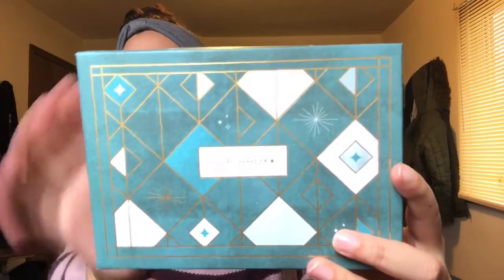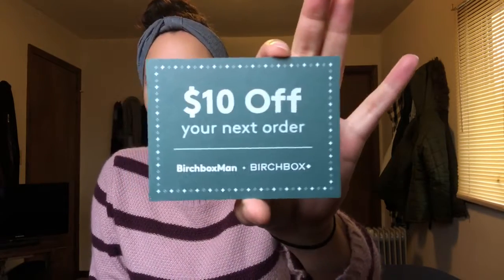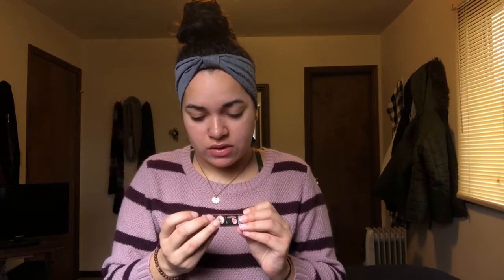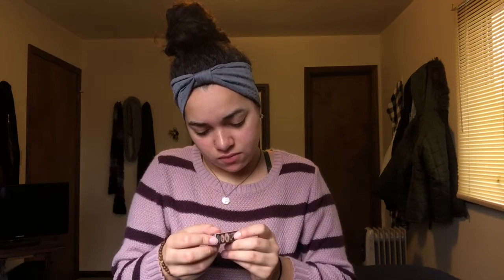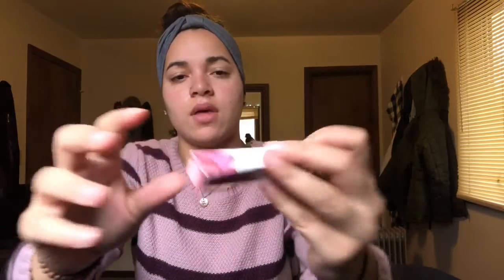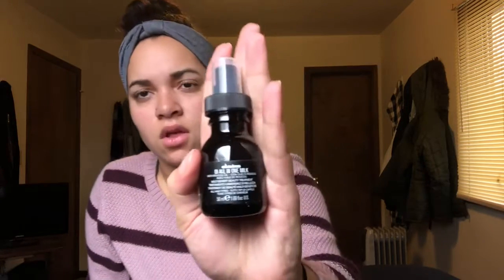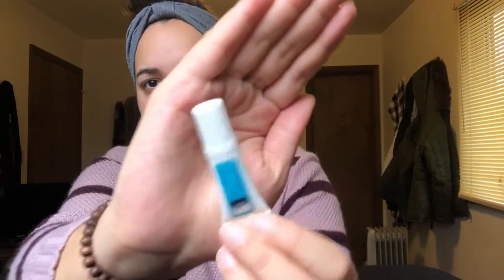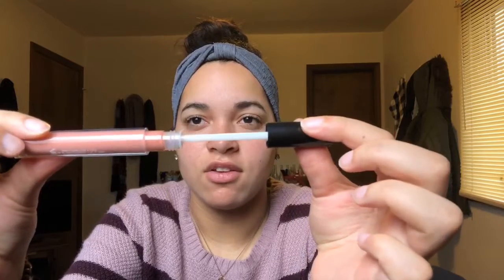THE LAST BIRCHBOX UNBOXING !!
HEY WHAT UP GUYS!! It’s McCayla Grace and I’m back to give you guys my final Birchbox unboxing. There could be more unboxing next year, but not of Birchbox.

LINKS:
Haunted World of CW

EQUIPMENT & TOOLS:
iPhone
- iMovie (App)
- Phonto (App)
- Videoshop (App)
- RFV (App)